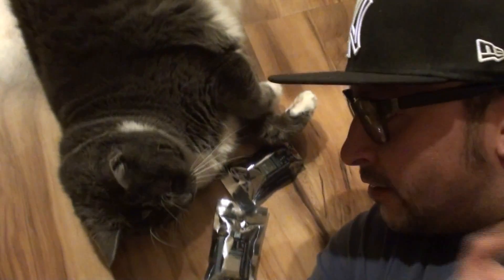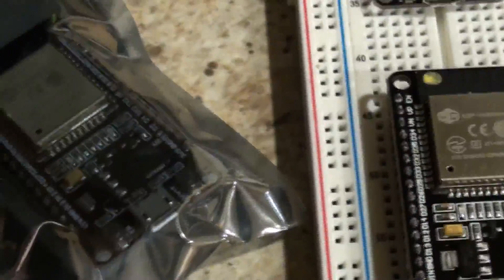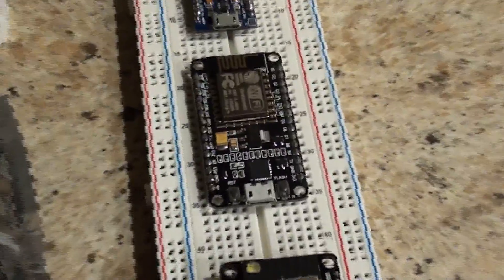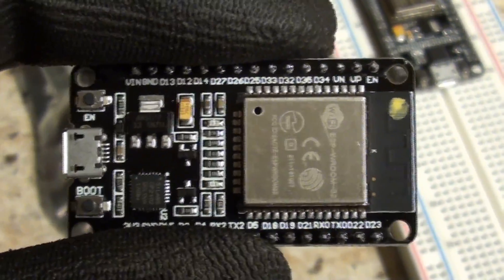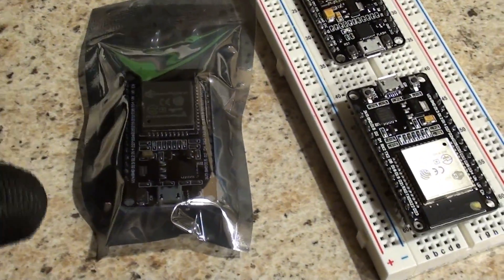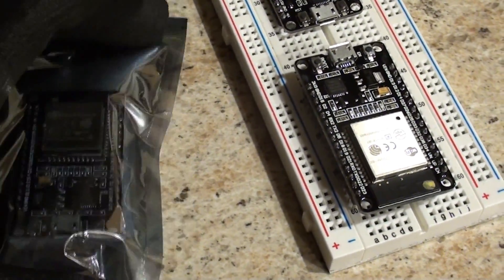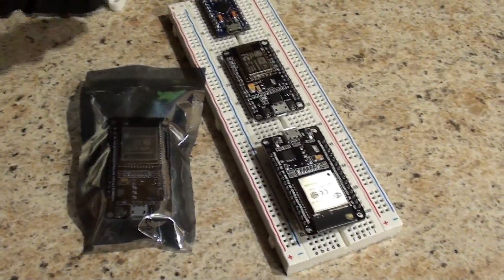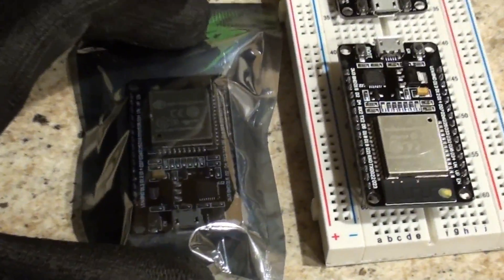Quick Noobs Intro to ESP32 Dev Kit V1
Just wanted to give a beginners look at the ESP32 Dev Kit V1 before I start making projects with it. It is a nice little board with Wifi, Bluetooth, and BLE, built right into the board.